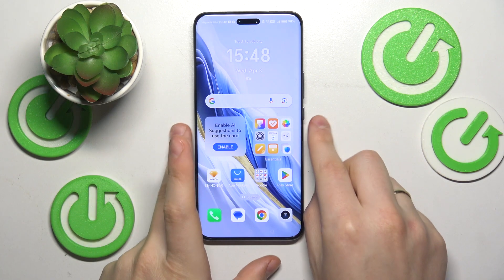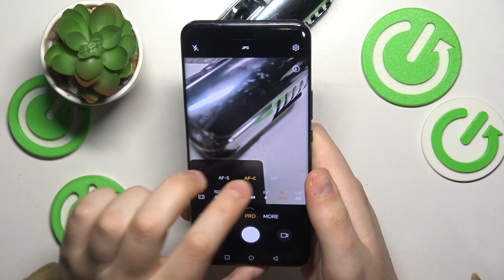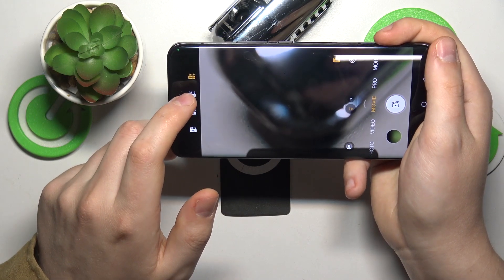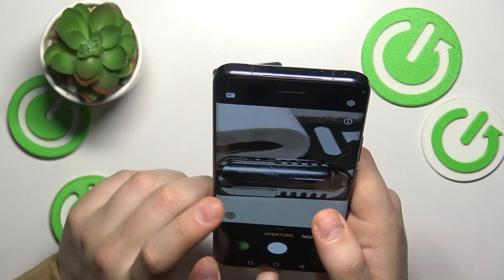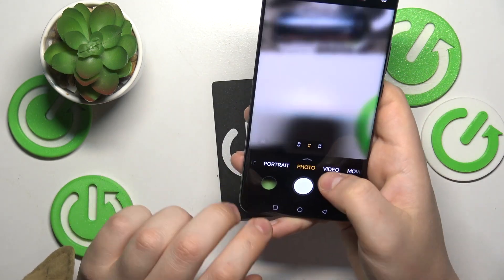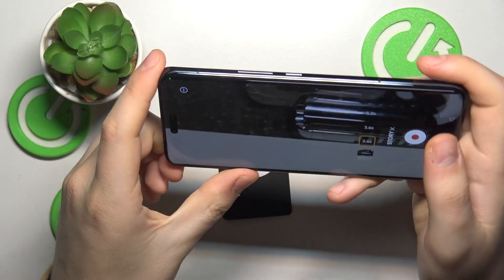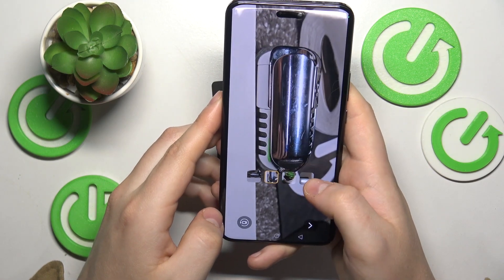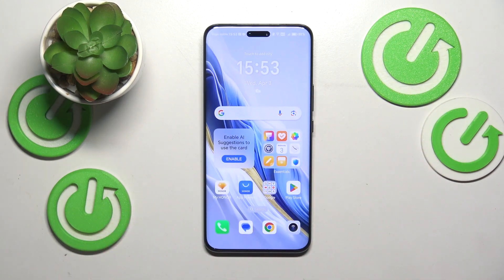Best Camera Tips On Honor Magic6 Pro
Unlock the full potential of your photography skills with the Honor Magic6 Pro's exceptional camera system using these top-notch tips and tricks. This comprehensive guide covers everything from mastering basic settings to advanced techniques, ensuring you capture stunning photos and videos every time.

What are the best camera tips for maximizing photography potential on Honor Magic6 Pro?
How can I optimize camera settings for capturing high-quality photos and videos on Honor Magic6 Pro?
Are there specific features or modes I should utilize to enhance my photography experience on Honor Magic6 Pro?
What advanced techniques can I apply to elevate my photography skills with Honor Magic6 Pro's camera?
Will implementing these camera tips affect the performance or functionality of Honor Magic6 Pro's camera system?